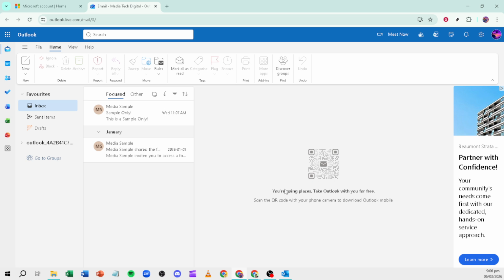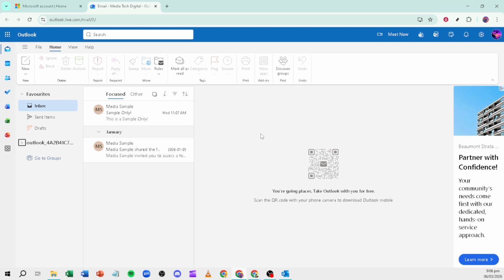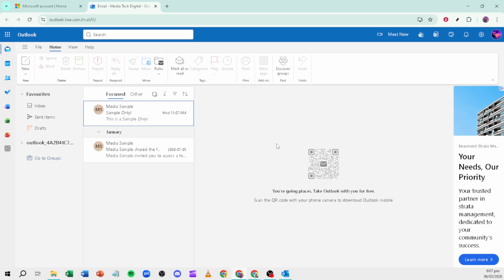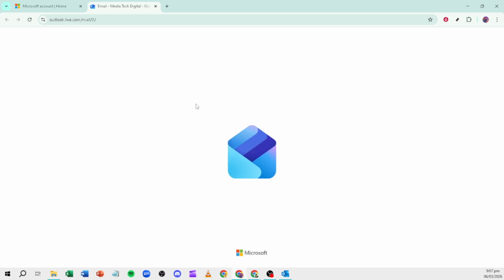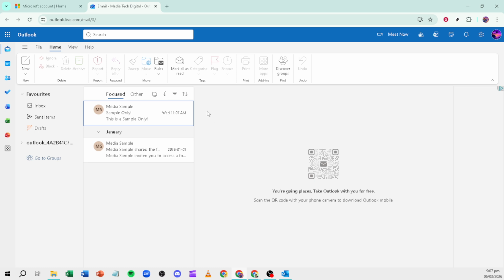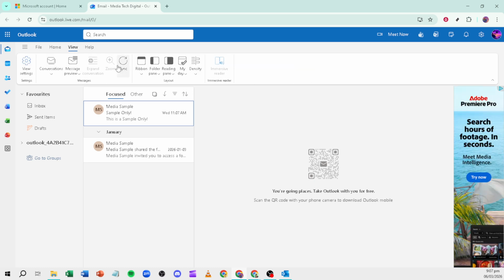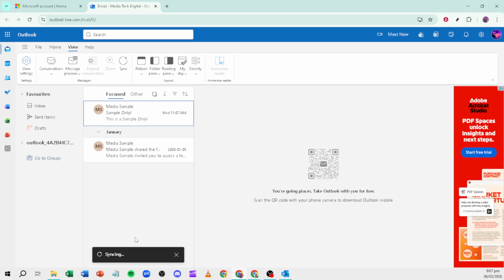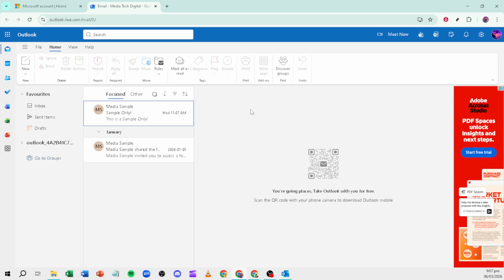How to Refresh Emails in New Outlook [Full Guide 2026]